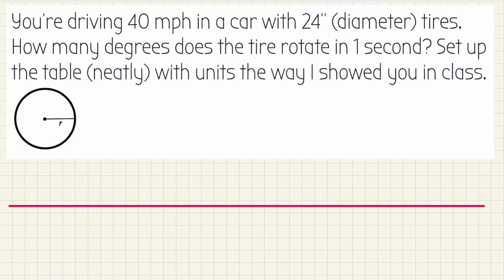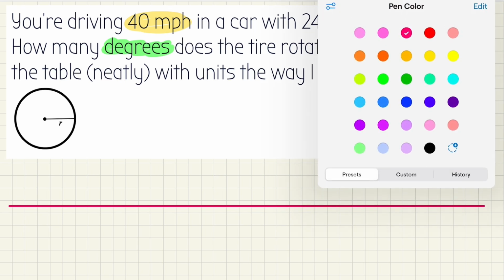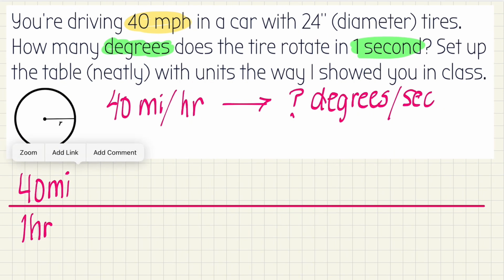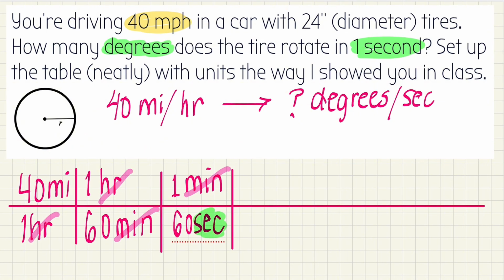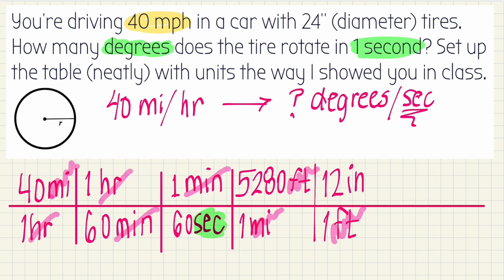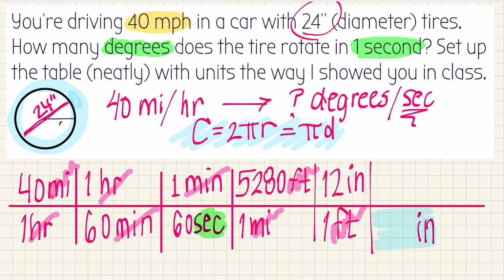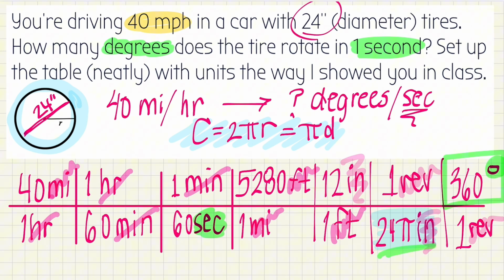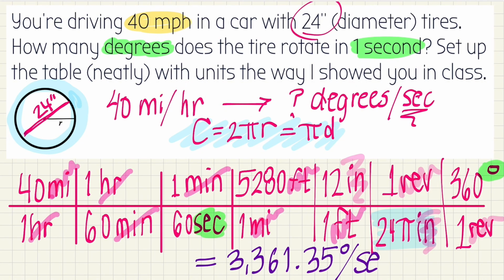40 mph w/ 24” tires = ? degrees/sec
You’re driving in a car with 24 inch diameter tires by the speed of 40 mph. How many degrees do your tires rotate per second? ￼